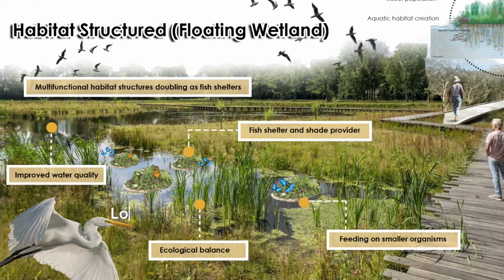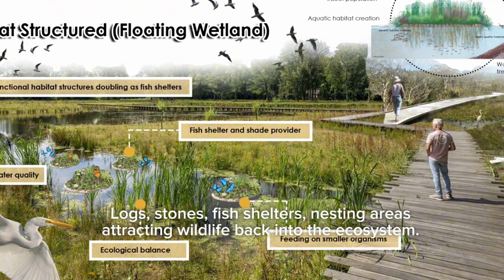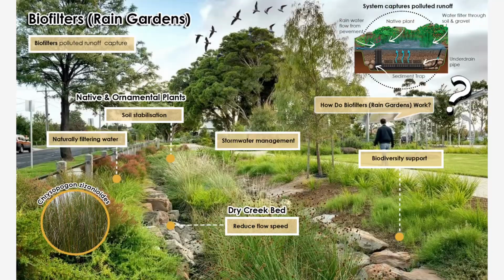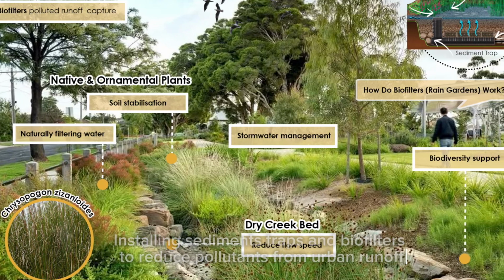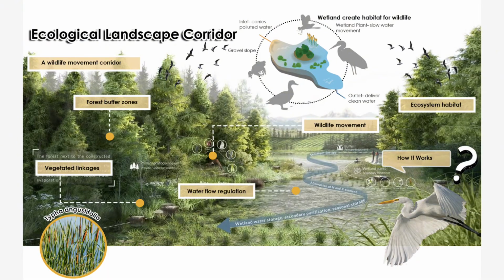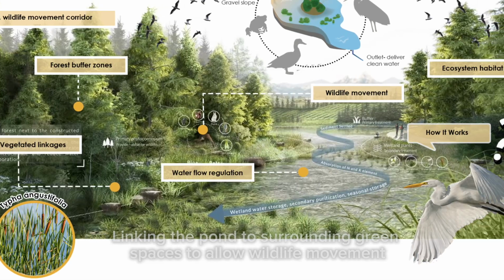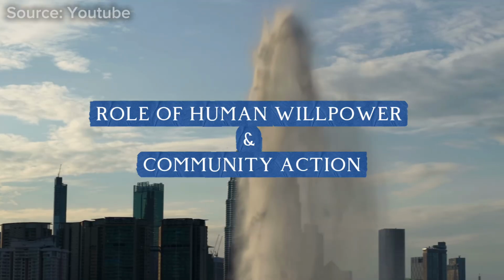LAN 663 - Biodiversity Loss in a Neglected Ecological Potential of a Retention Pond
NUR ALIYAA FARHANA SHANIZAM BINTI ABDUL RAHMAN
AINA SOFEA BINTI MOHD IDRIS
NUR FARAH ARIANA BINTI MOHD ANUAN